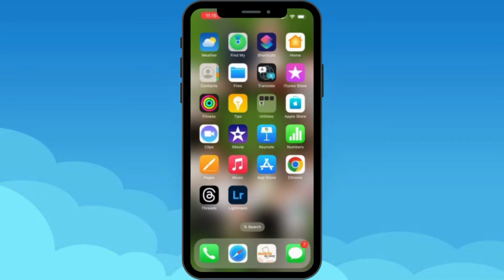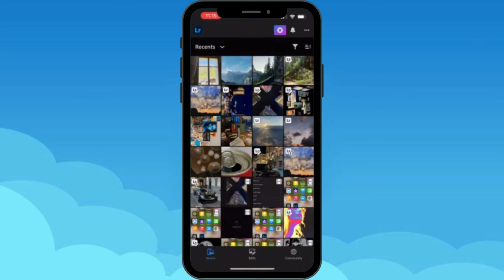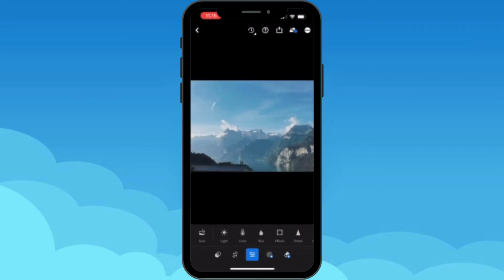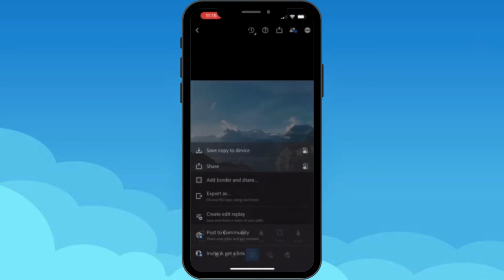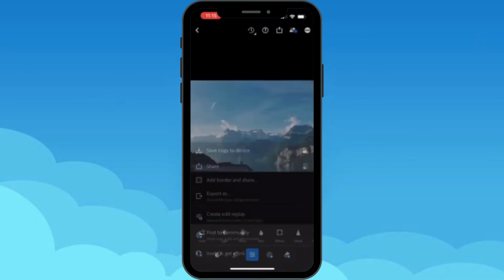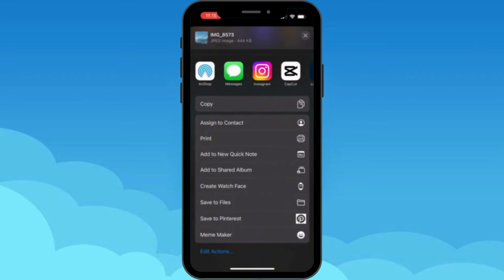How to Send Photos from Adobe Lightroom 2024?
In this video, I’ll guide you through the process of sending photos from Adobe Lightroom. Whether you want to share your edits directly, export them for use elsewhere, or send them via email, this tutorial will cover all the steps you need to get your photos where they need to go. 📧📤

If you found this video helpful, be sure to like, comment with any questions, and subscribe for more Lightroom tips and photo management tutorials!Get Started to professional Editing Journey from us.